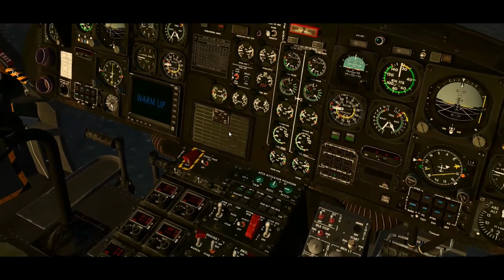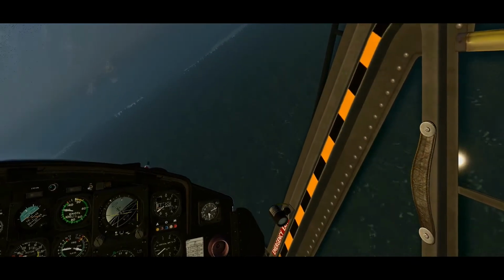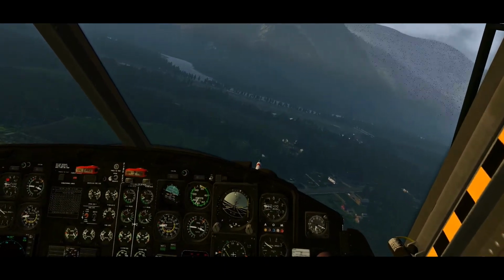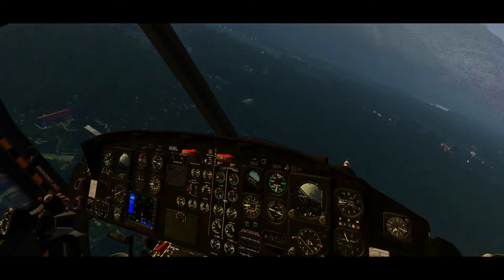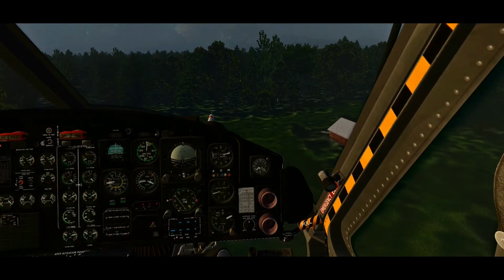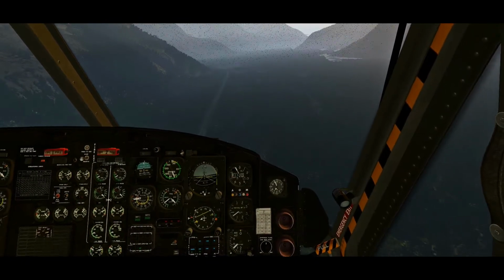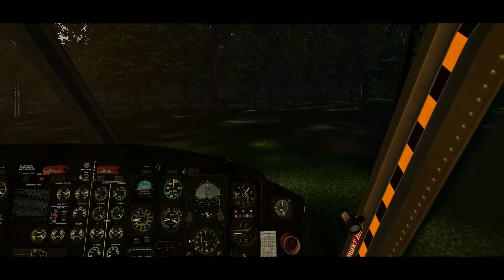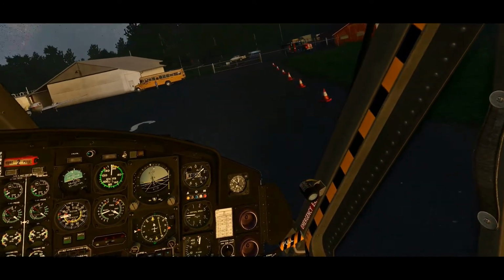[X-Plane 11] Confined area landings Bell 412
Taking the Bell 412 out for some confined area landings and takeoffs.